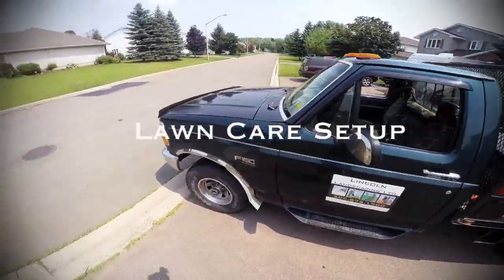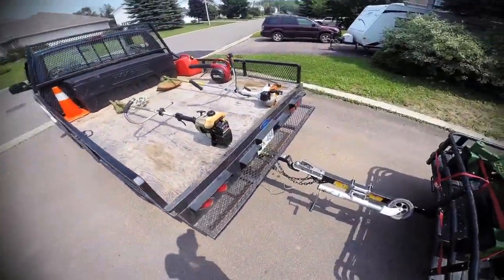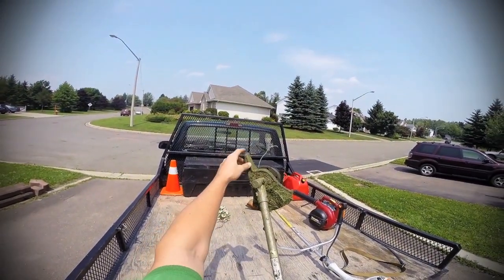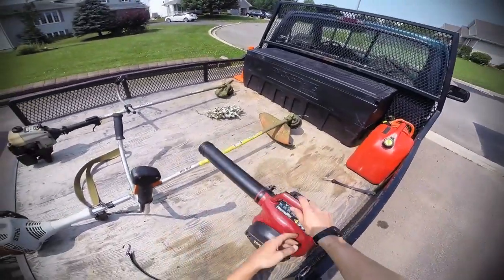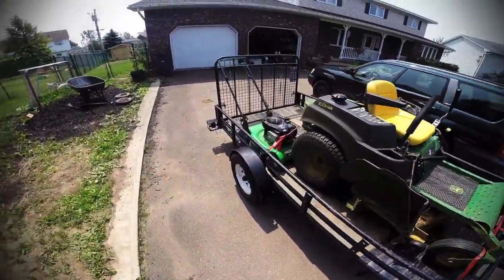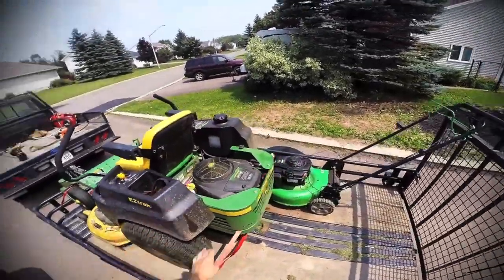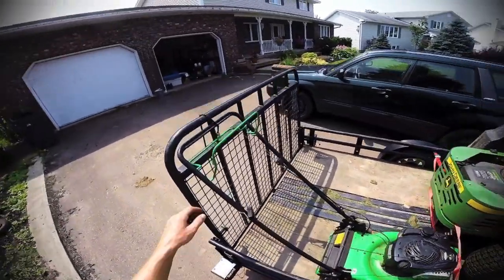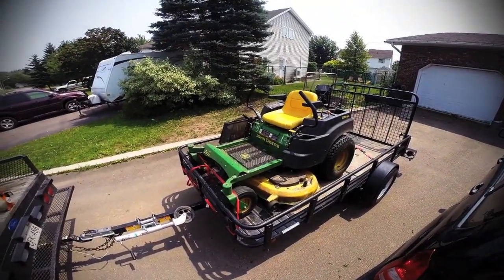Lawn Care Setup (Truck, Trailer, ZeroTurn, Trimmers, etc.)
This is my 2014 lawn care setup:
John Deere z425 eztrak zero-turn mower
Sthil fs55 Trimmer
Ryobi Trimmer 31cc 18"
LawnBoy Self-propelled 20"
Homelite Blower